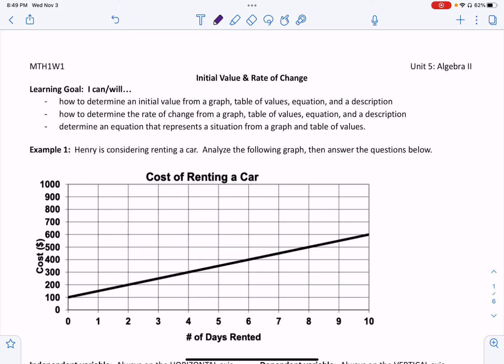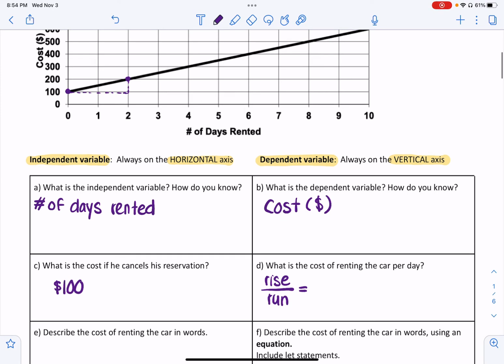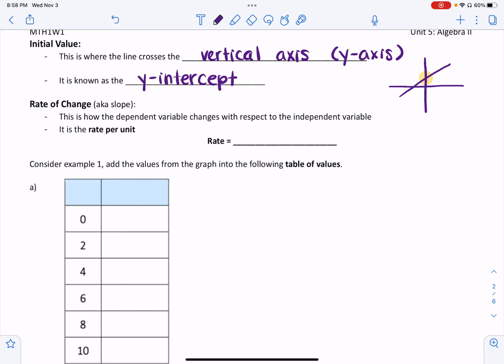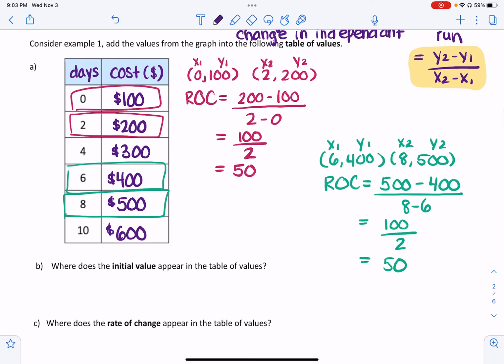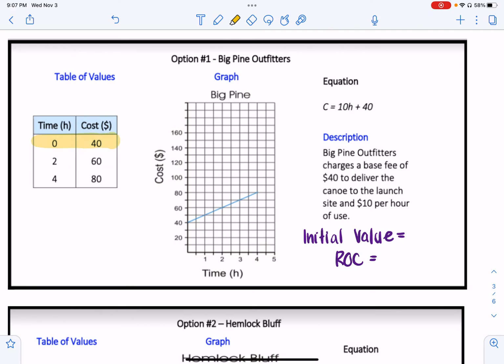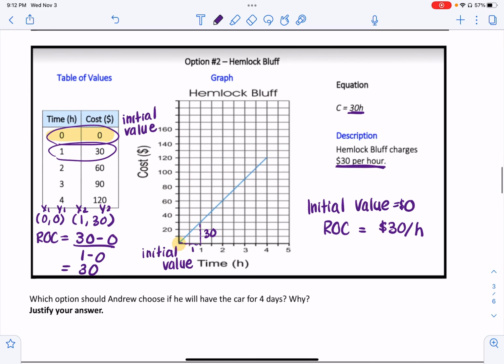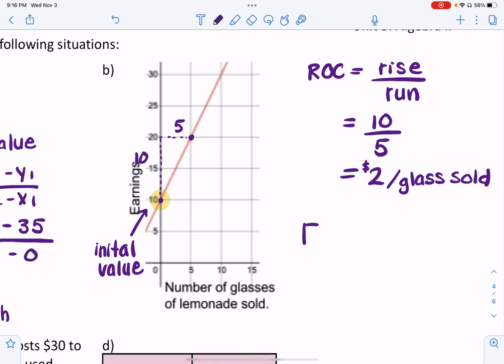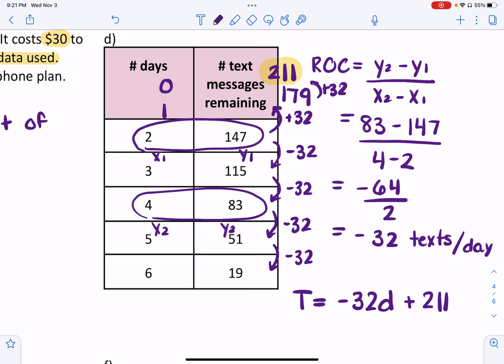Lesson 5.2 - Initial Value & Rate of Change